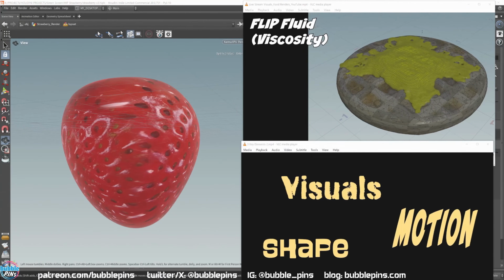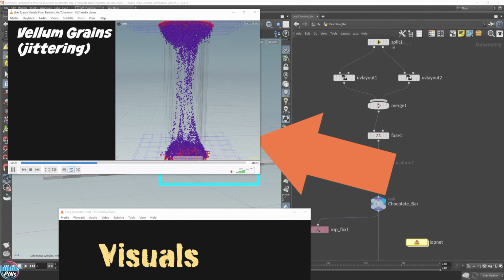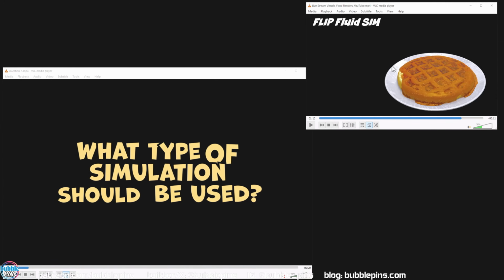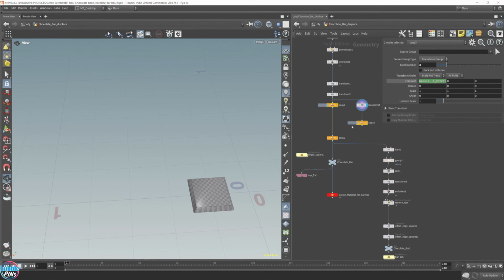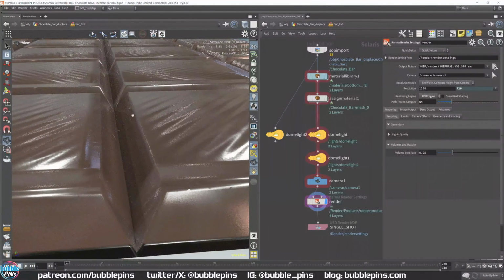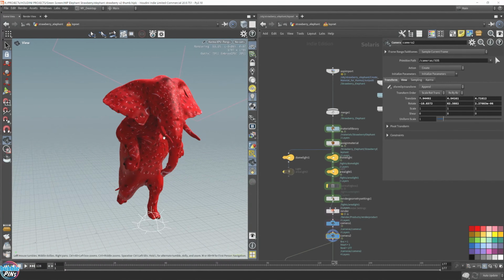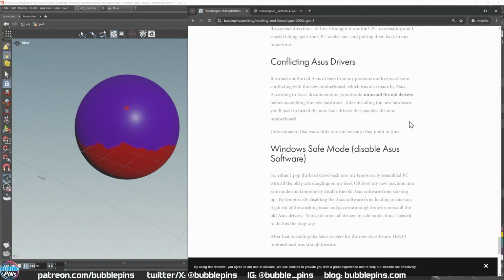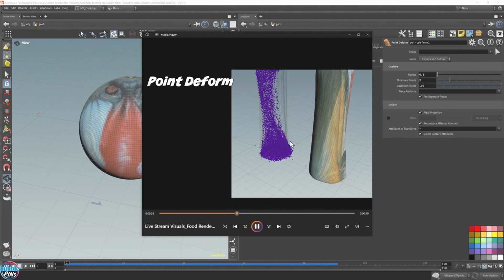Design Food SIM's that Look Real in Houdini & Karma XPU Render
Download Project Files:  ** Give me a few days to get this ready!  I'll be adding my notes/comments into the HIP Project files!**

In this live stream, I'll be diving into how we can get realistic renders from FLIP Fluids simulations & Vellum Grain simulations in Houdini.  Thanks to the easy & realistic textures created from Image Projection Texture Painting (shown in the previous video), I can focus more of my time on the perfecting the simulation parameters in Houdini.  And still get the realistic results that I want!  I'll also show you different ways where you can use texture painting in weird realistic looking animations, but you know they aren't real, because the animation is just so impossible!